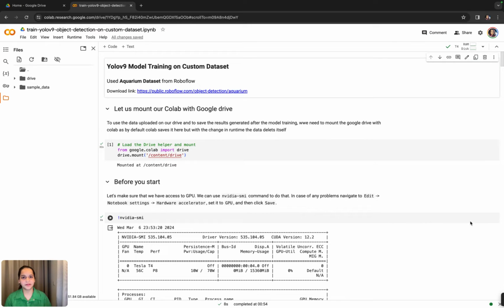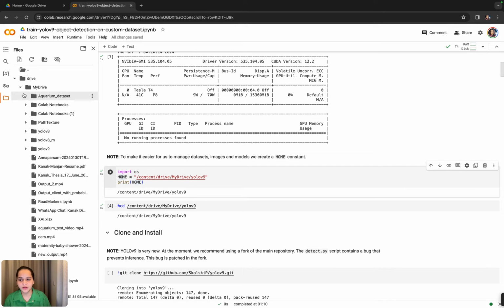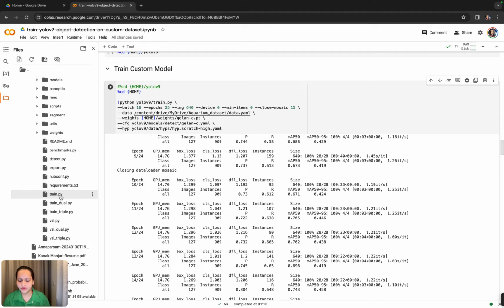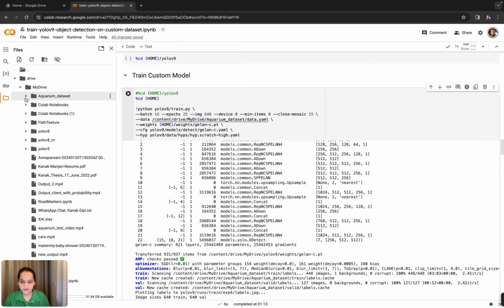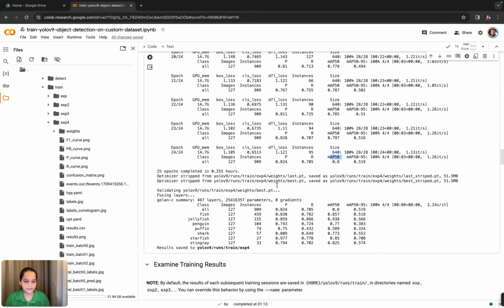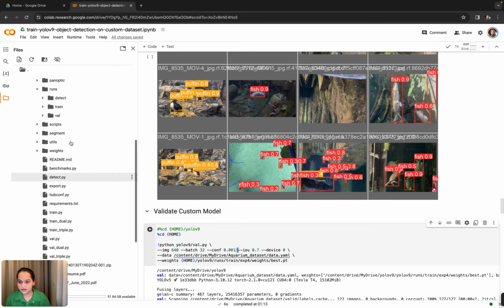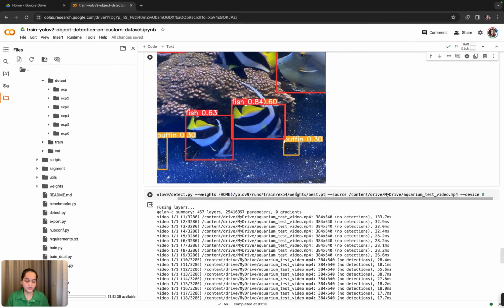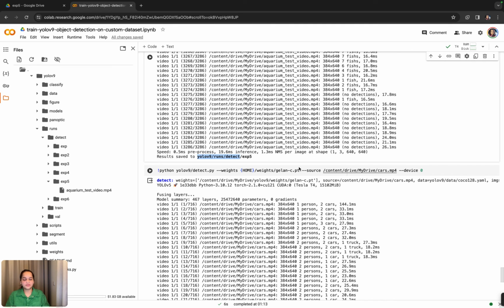Training YOLOv9 on Custom Dataset with Google Colab | Object Detection Tutorial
Welcome to our in-depth tutorial on training a YOLOv9 model on your custom dataset using Google Colab! YOLOv9 is a powerful object detection algorithm, and with the flexibility and accessibility of Google Colab, you can train your model in the cloud without worrying about hardware limitations.

In this step-by-step tutorial, we'll walk you through the entire process, from preparing your dataset to training and evaluating your model's performance. Google Colab provides free GPU resources, making it an ideal platform for training deep learning models like YOLOv9.

You'll learn:

How to upload and format your custom dataset in Google Colab.
Setting up the YOLOv9 environment and dependencies.
Customizing the YOLOv9 configuration file to adapt to your dataset and requirements.
Training the YOLOv9 model efficiently using the GPU resources provided by Google Colab.
Evaluating the trained model's performance and making predictions on new data.
Whether you're new to deep learning or an experienced practitioner, this tutorial is designed to help you harness the power of YOLOv9 for your object detection tasks.

Join us as we explore the capabilities of YOLOv9 and Google Colab, and unlock the full potential of your custom dataset for object detection.

Let's dive into the world of object detection with YOLOv9 and Google Colab!